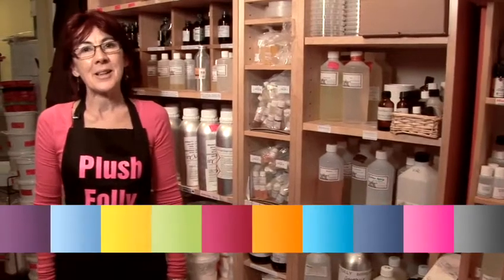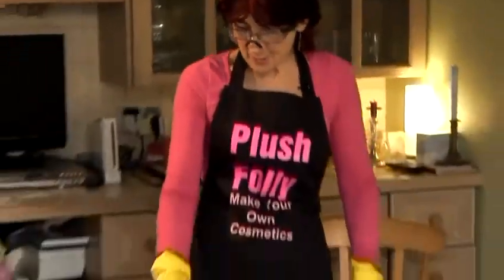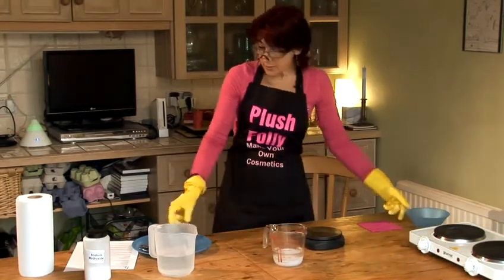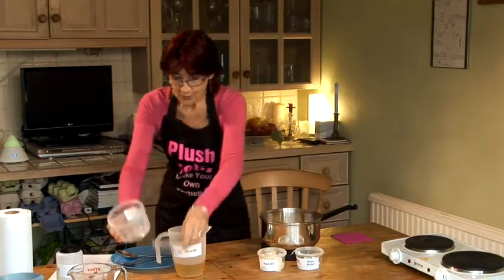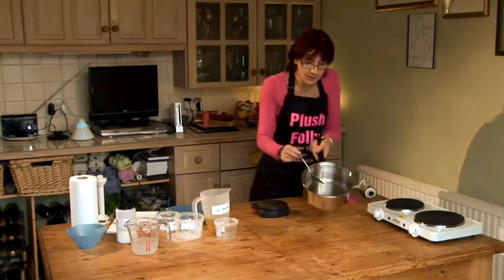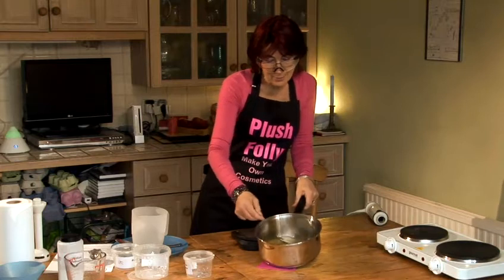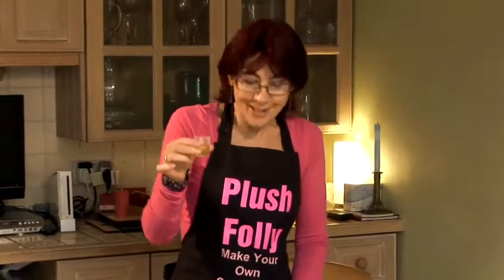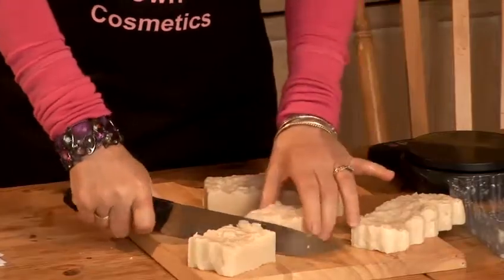How To Make Your Own Soap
This guide shows you How To Make Hot Process Soap